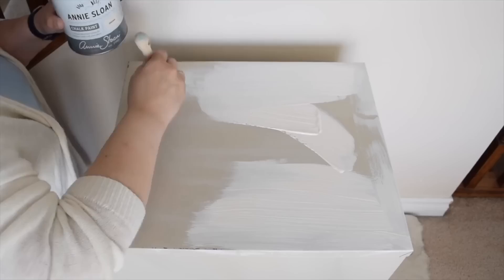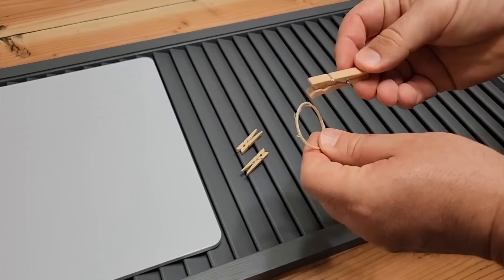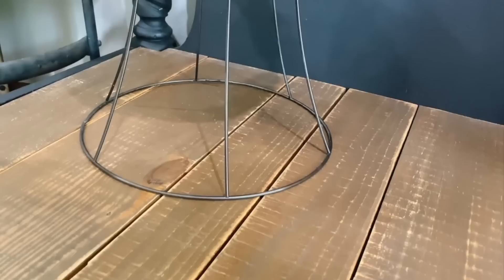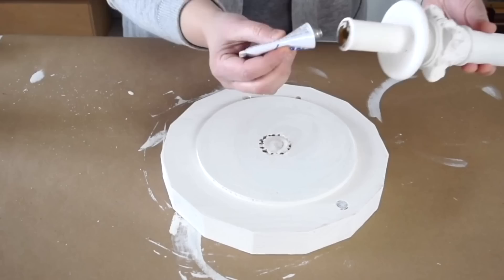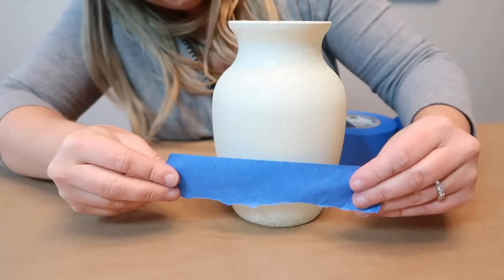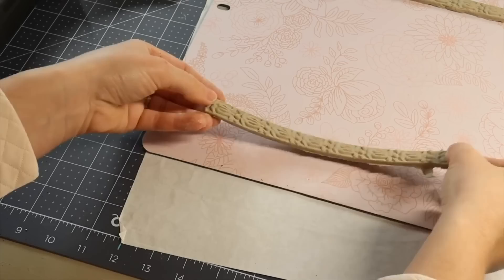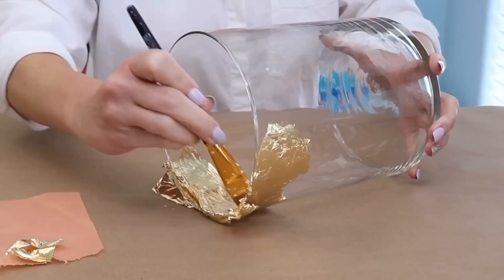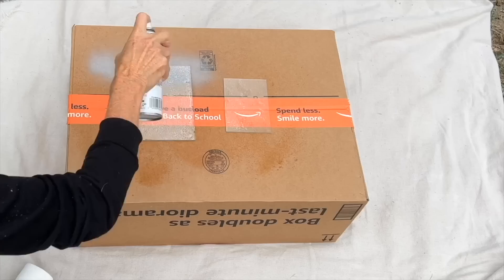11 brilliant ways to reuse your old household items!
Got an old filing cabinet lying around? You should totally do this!

Featuring @Recreateddesigns , @GoodlyEarth , @HammonsNest , @ChasCrazyCreations , @sonatahomedesign , @momswithoutanswers , @hollygraceblog , @SarahVanderkooy , @BellaBranchDIY